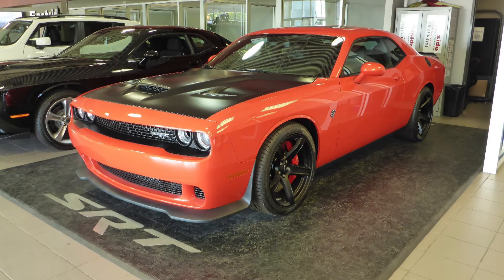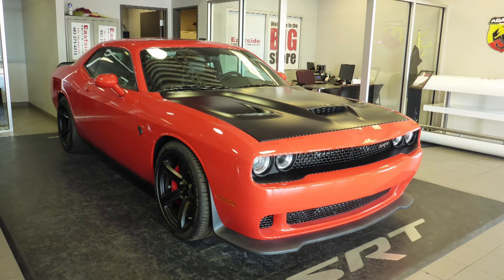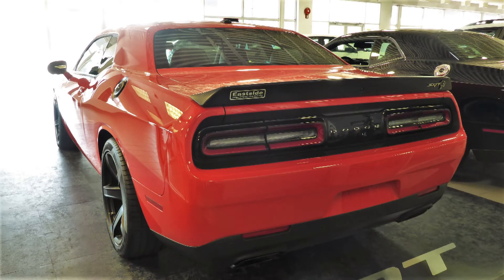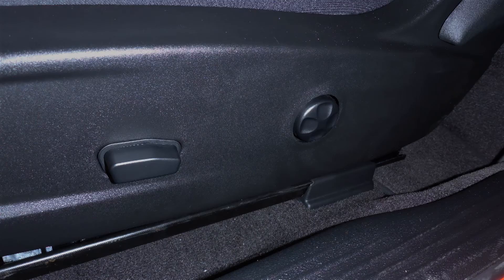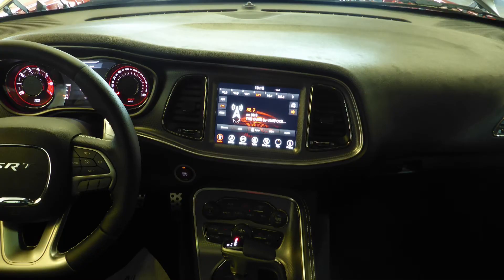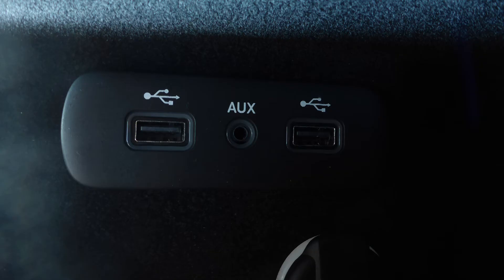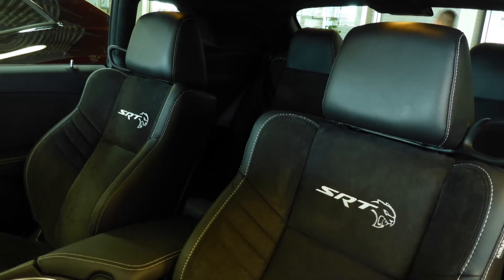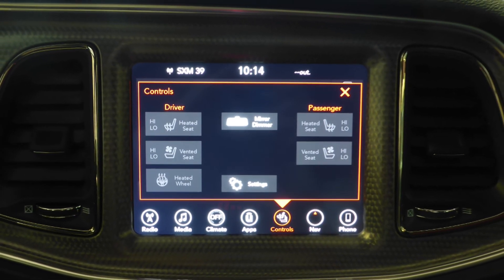2017 Dodge Challenger SRT Hellcat for Evan - Eastside Dodge - Calgary Alberta